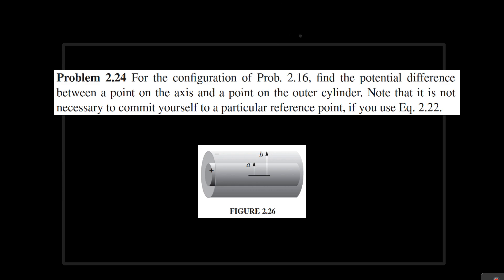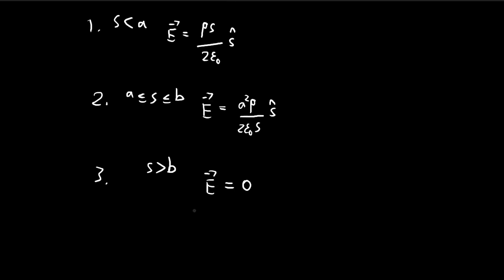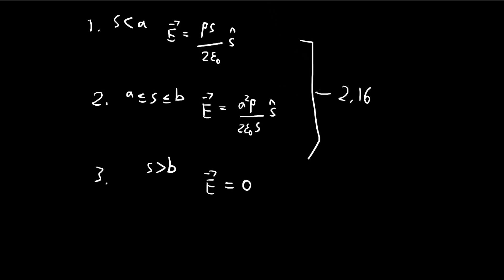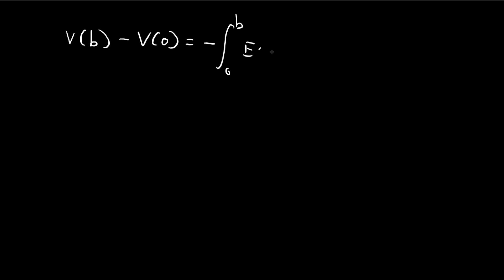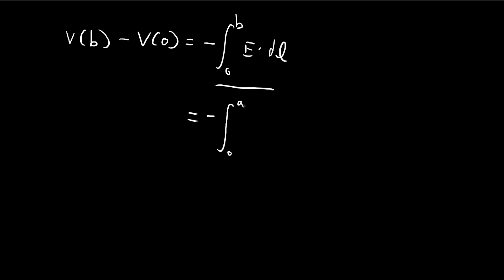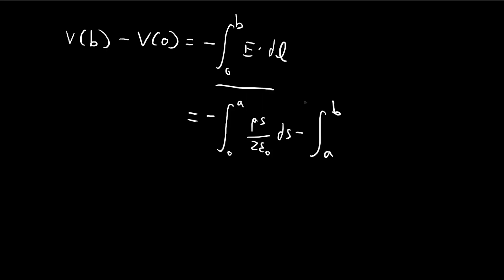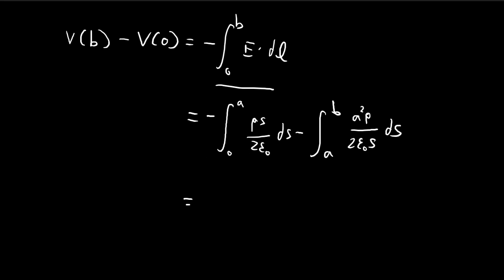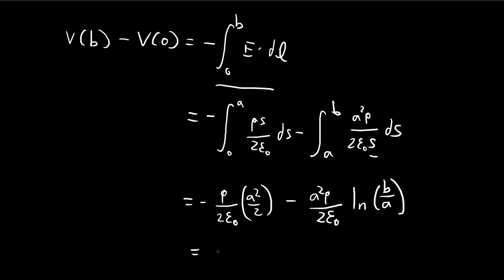Problem 2.24 | Introduction to Electrodynamics (Griffiths)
A very simple example on applying the definition of electric potential.